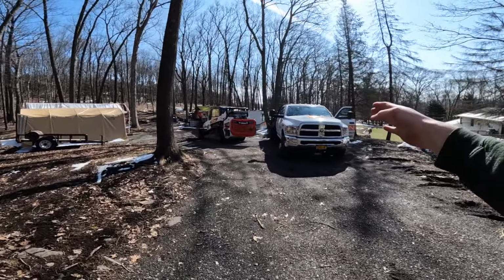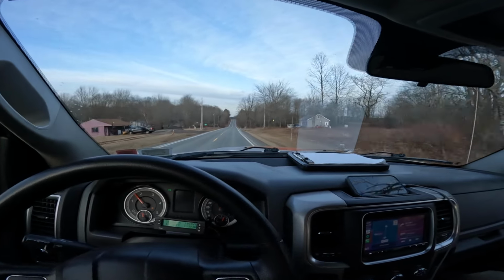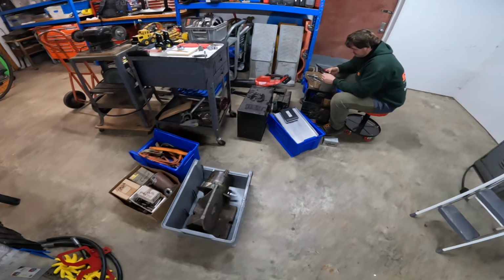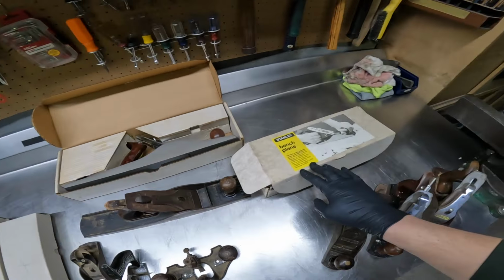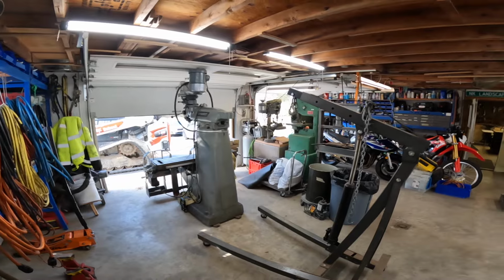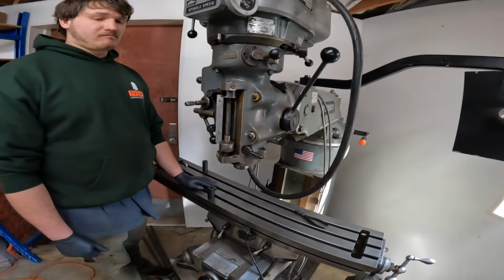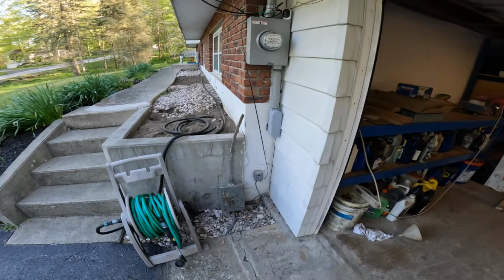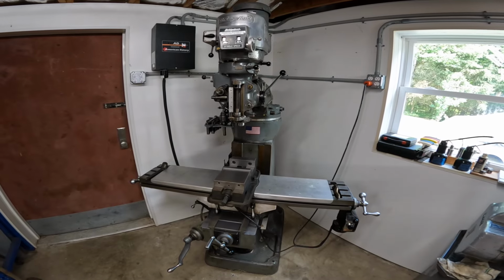I Built a Machine Shop to Fix ONE Broken Part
Bringing home and setting up our new "to us" Bridgeport mill. We have been slowly setting up our small, in house machine shop, and this was one of the BIG items we needed.

Check us out at: NKLandscapingLLC.com